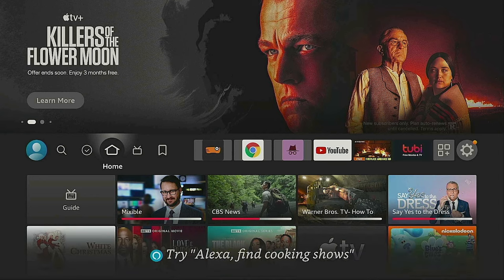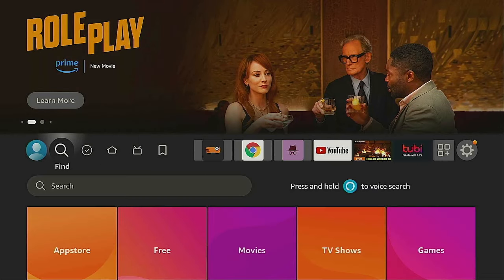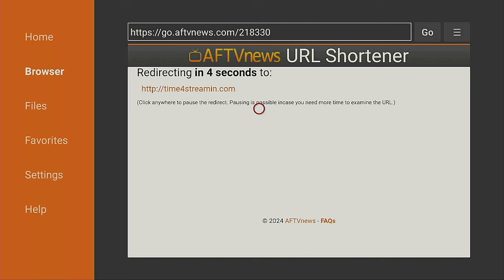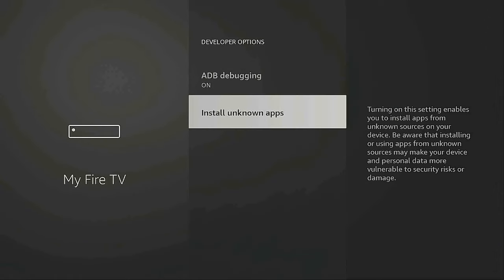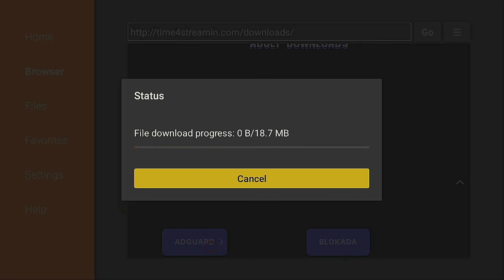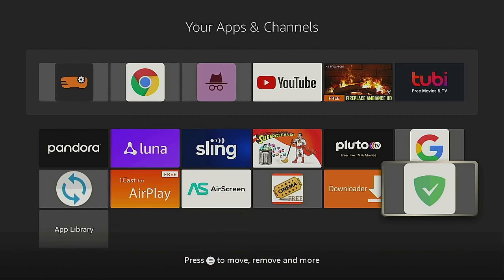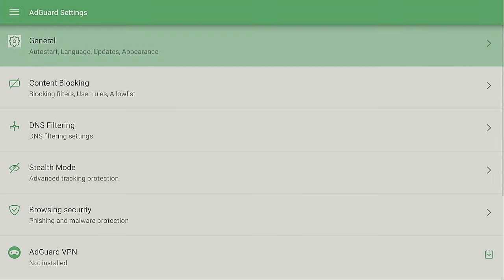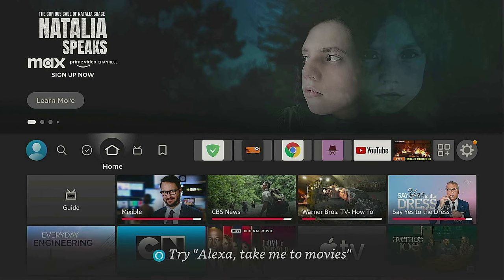Discover the Ultimate Ad Blocker for Firestick For Third Party Apps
This video shows you easy step by step instructions on how to block ads on your third party aps on your Firetsick

I do get a small commision with no extra cost to you.

Roku Express
Roku Streaming Stick 4k
Roku Ultra

Firestick 4K
Firestick 4K Max 2nd Generation
Firestick Lite
Amazon Cube 3rd Generation
Firestick Replacement Remote

Logitech Webcam C920
OTG Cable
ScanDisk Usb Drive
Mini Wireless Keyboard With Usb Dongle

Always remember while streaming to use a vpn. Here is an award winning vpn. Click on the link below (I do make a small commision but no extra coast to you)
SURFSHARK
VPN - ANTIVIRUS - INCOGNI
All at a great afforadable price to stream safe.